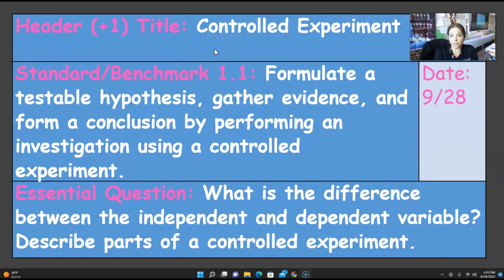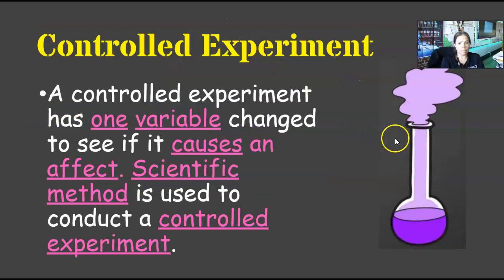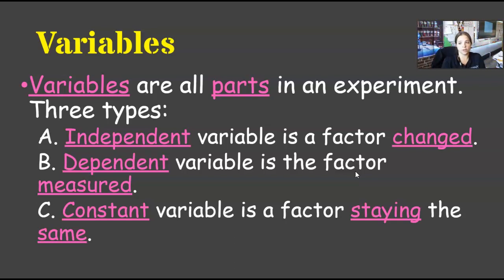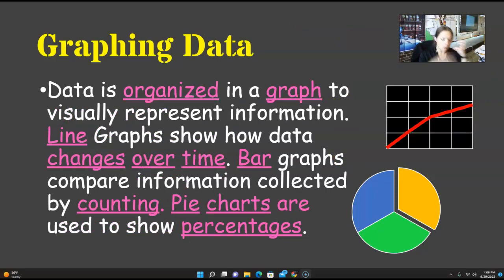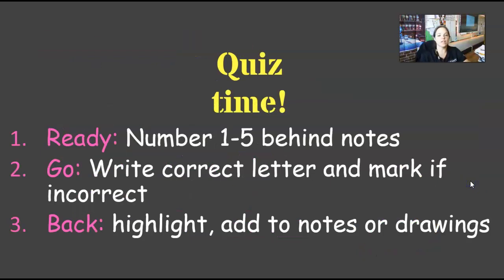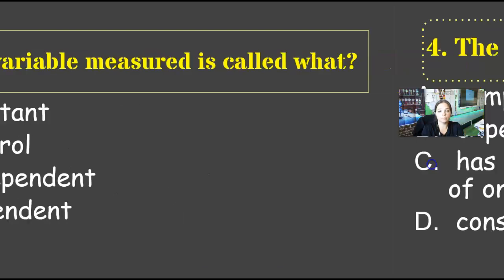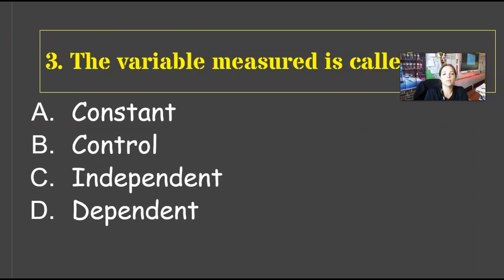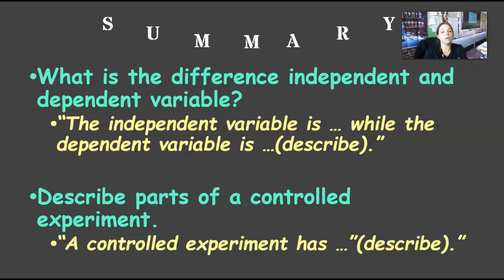Controlled Exp Notes